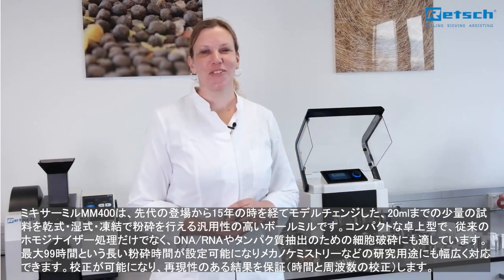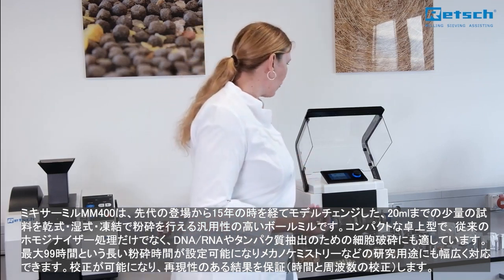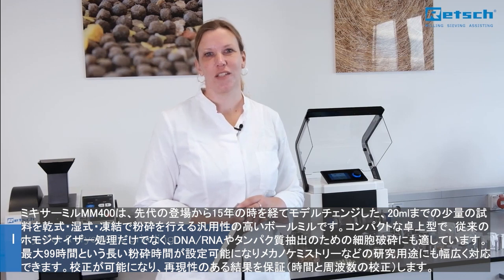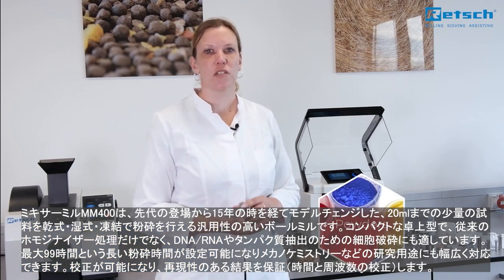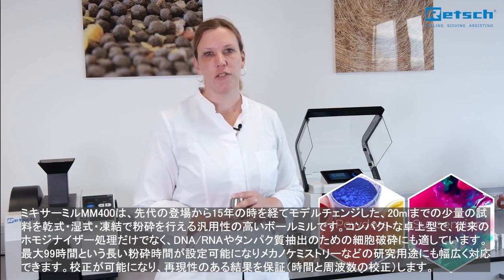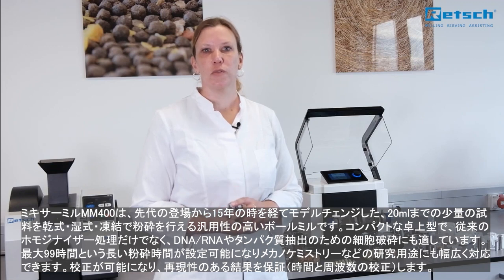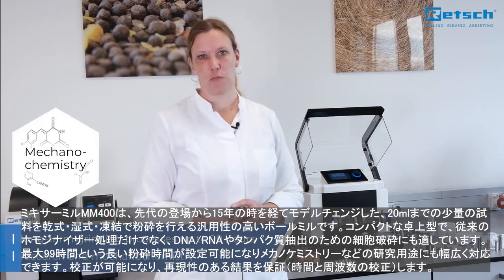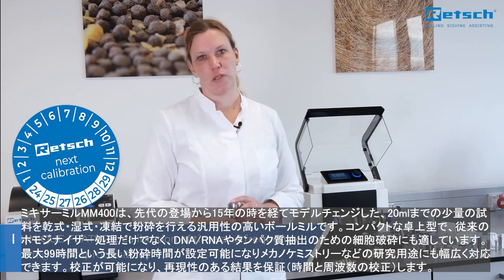ミキサーミルMM400の紹介 - レッチェ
ミキサーミルMM400は、先代の登場から15年の時を経てモデルチェンジした。20mlまでの少量の試料を乾式・湿式・凍結で粉砕を行える汎用性の高いボールミルです。試料や懸濁液を30Hzの周波数で数秒以内に混合・ホモジナイズし、短時間での粉砕が可能です。

コンパクトな卓上型で、従来のホモジナイザー処理だけでなく、DNA/RNAやタンパク質抽出のための細胞破砕にも適しています。最大99時間という長い粉砕時間が可能になりメカノケミストリーなどの研究用途にも幅広く対応できます。

性能とデザイン
- 最大30Hzの衝撃力と摩擦力
- １回に最大20検体の処理が可能
- SOP（標準作業手順）12件とプログラムした粉砕サイクル6件の登録が可能
- タッチディスプレイで簡単操作

高い汎用性
- 3つの粉砕方式（乾式、湿式、凍結粉砕）
- 再現性の高い乾式粉砕（例：XRF 分析の試料作成）
- メカノケミストリーなどの研究アプリケーションや、ビーズビートによる生体細胞の破壊に適しています
- 農薬（QuEChERS）と生薬成分の抽出